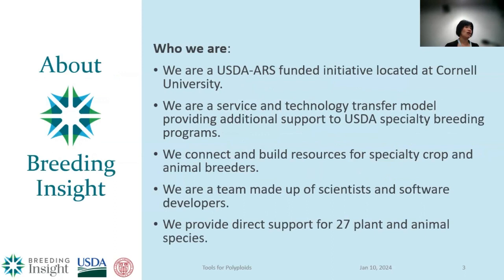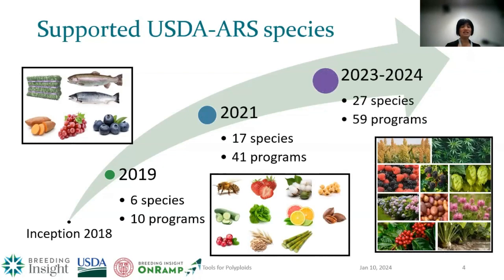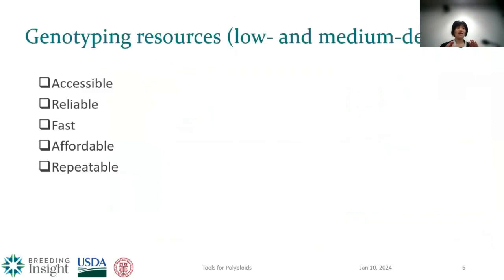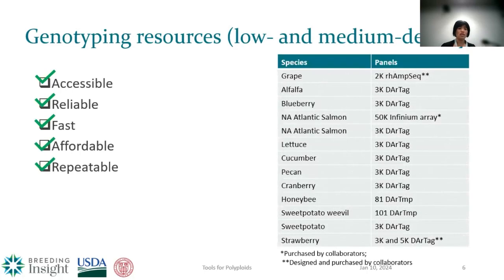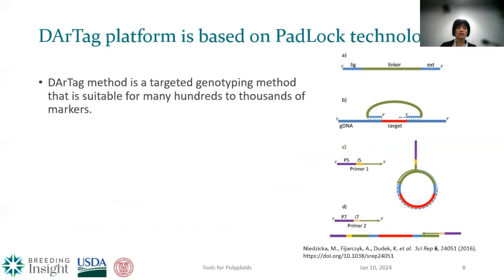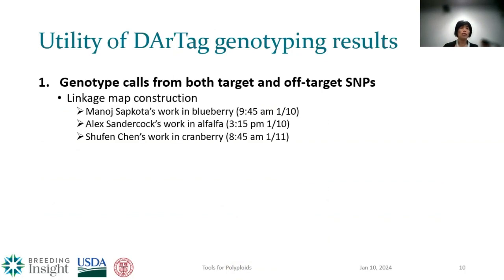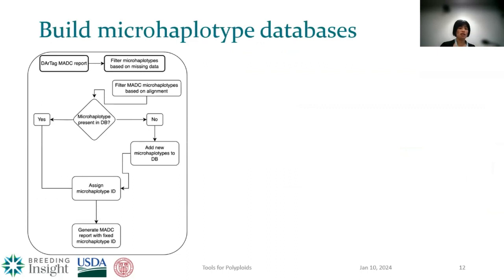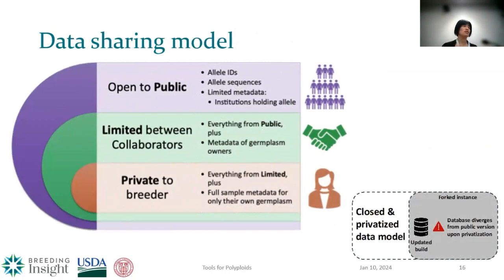Development of mid-density genotyping platforms and microhaplotype database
Presented by Dongyan Zhao (Jan. 10, 2024)